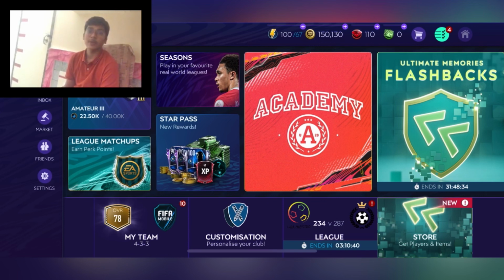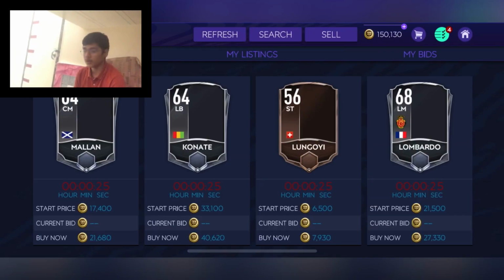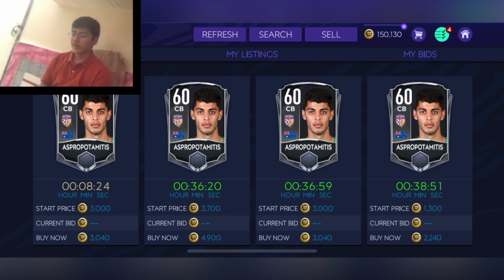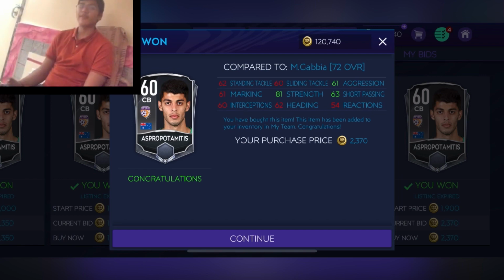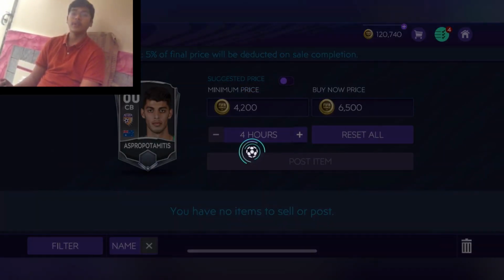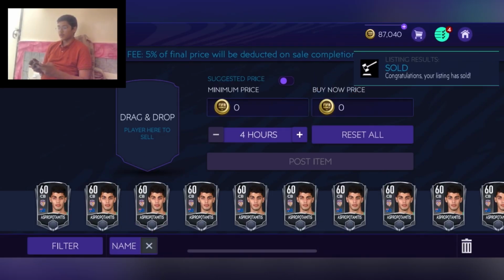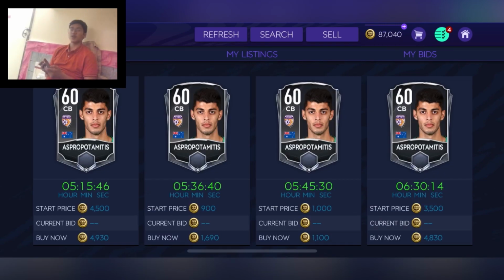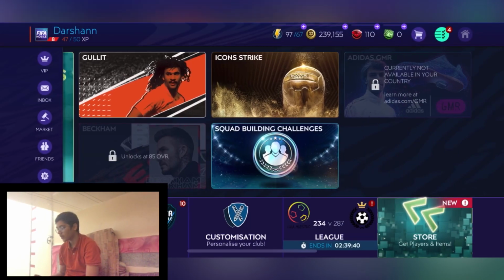How to make millions of coins in fifa mobile with market manipulation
Tags ignore

how to earn millions coins,how to make million coins,fifa mobile 21,fifa mobile,investment for million coins,how to make millions coins in fifa mobilev21,how to make coins,how to make millions,f2p,profit,fishing

fifa mobile how to earn coins,
fifa mobile how to earn coins fast,
fifa mobile how to earn money,
fifa mobile how to earn star tokens